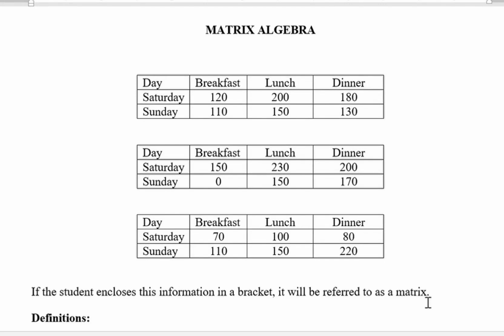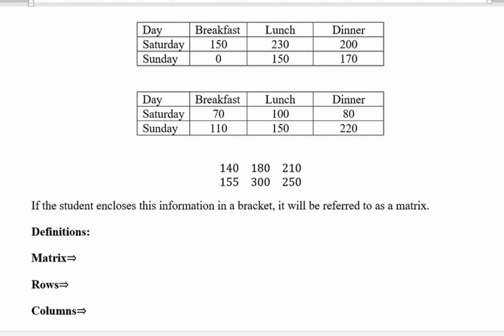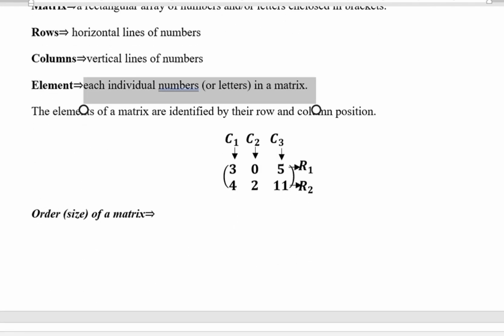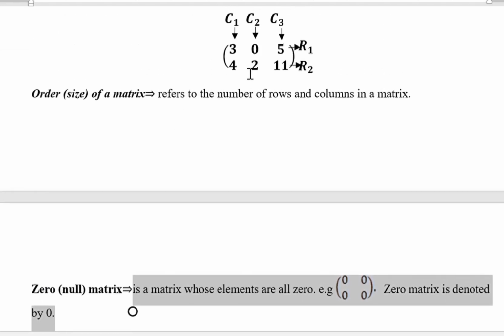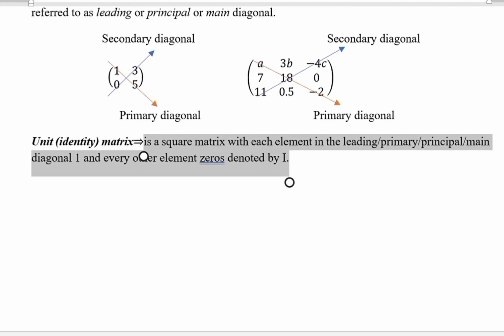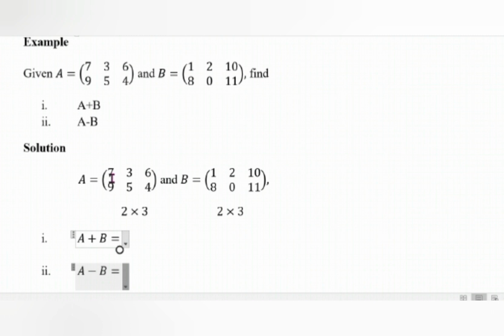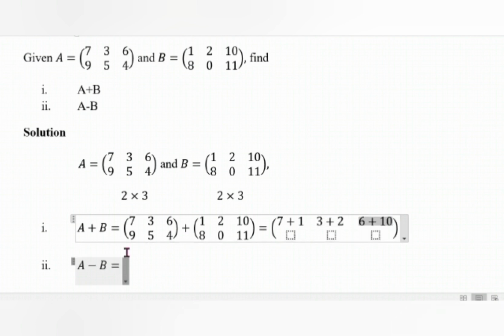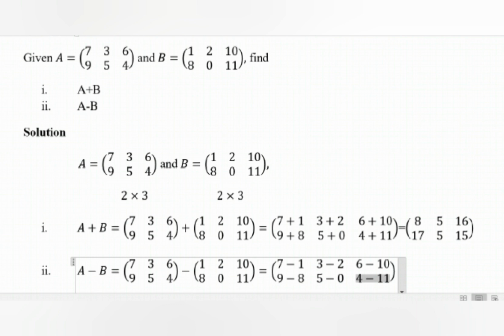MATRICES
Introduction Addition and Subtraction